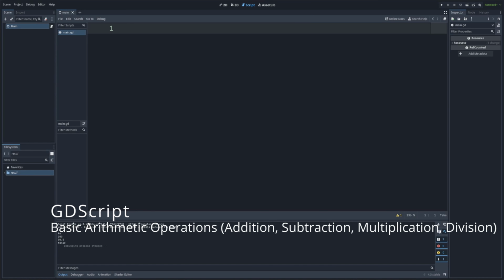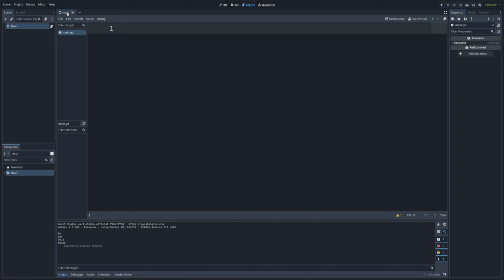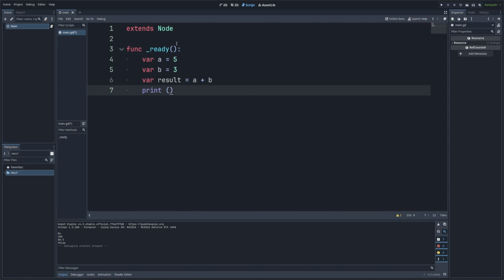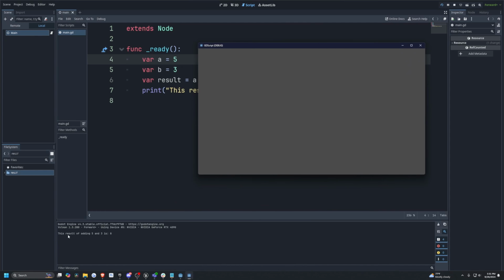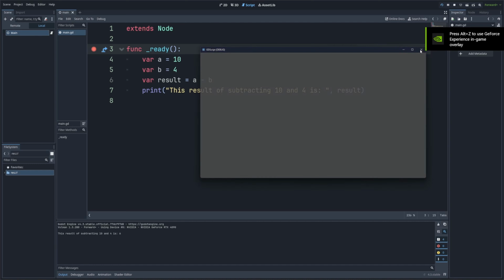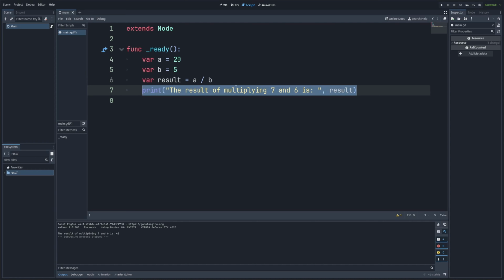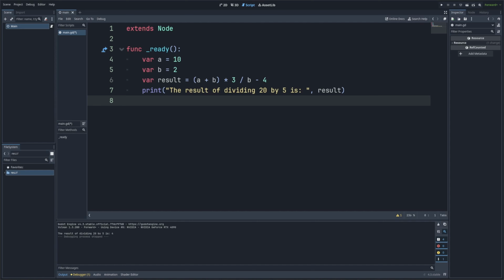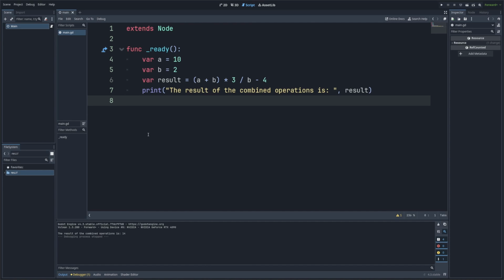GDScript: Basic Arithmetic Operations